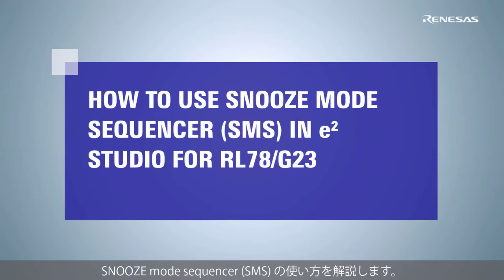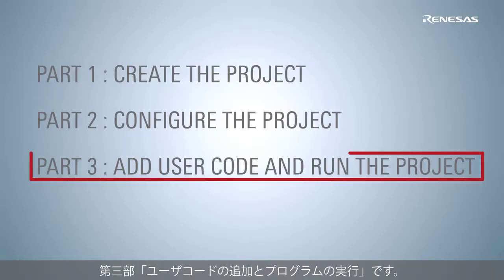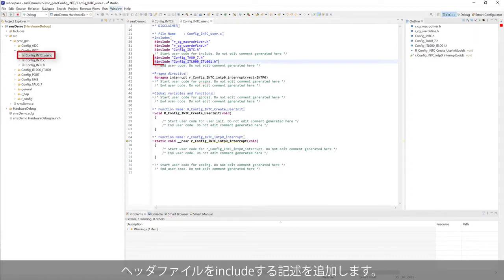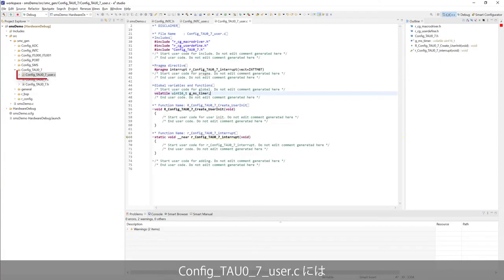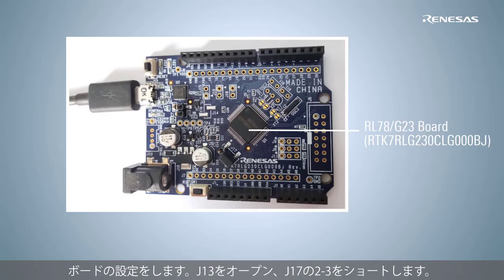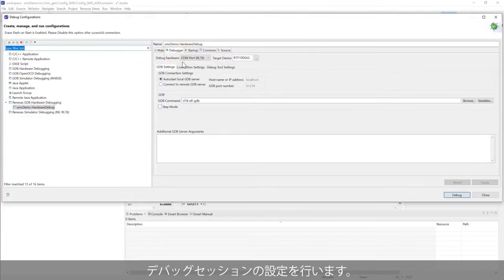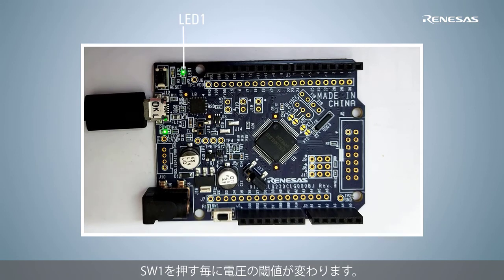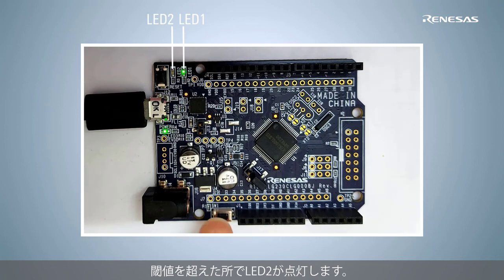SNOOZEモード・シーケンサーチュートリアルビデオ RL78/G23 ユーザーコード追加とプロジェクト実行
このビデオでは、RL78/G23のSNOOZEモード・シーケンサー（SMS）を使って、e² studioで電源監視システムを構築する方法を紹介しています。